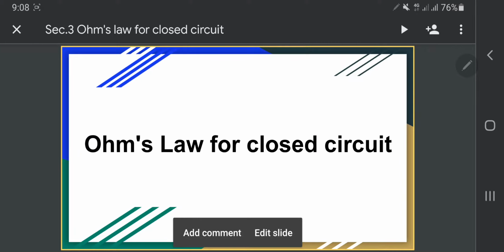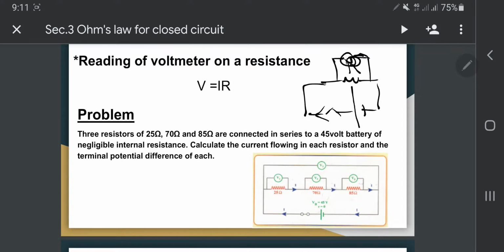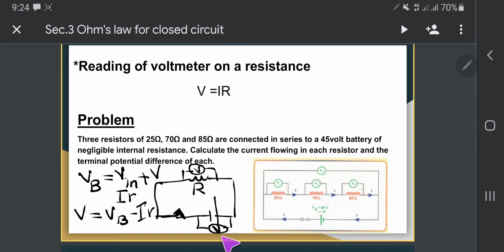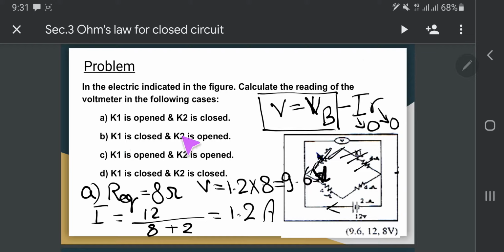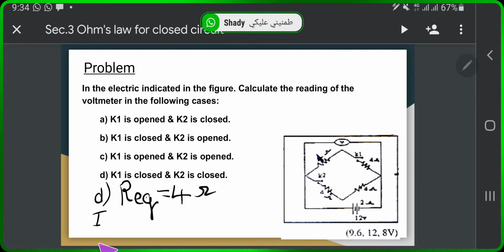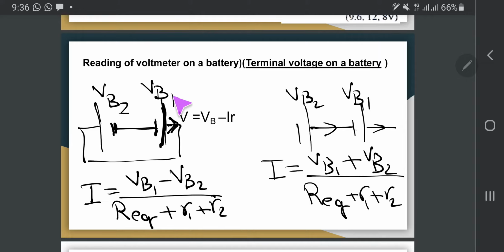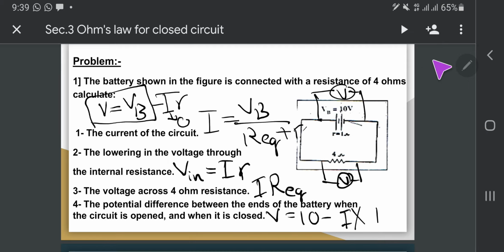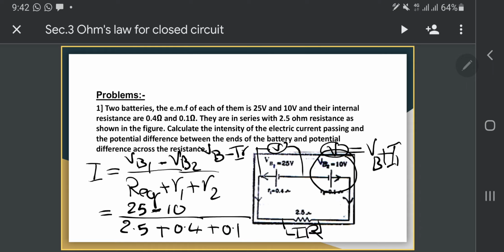ohm's law for closed circuit